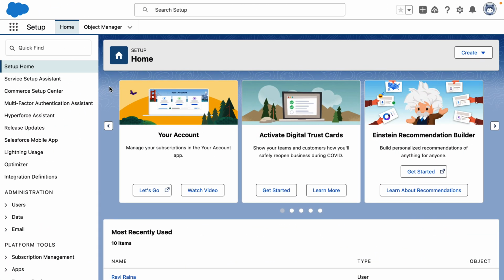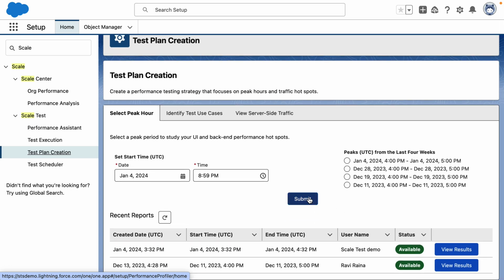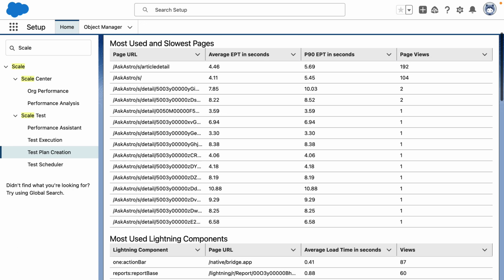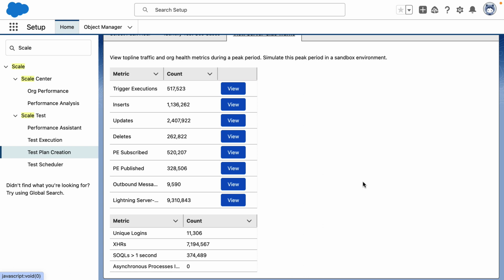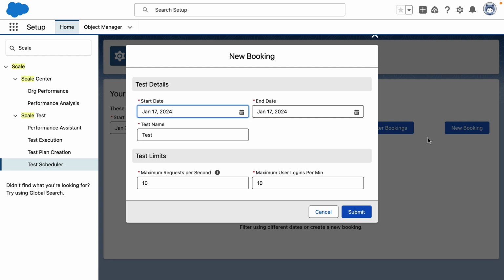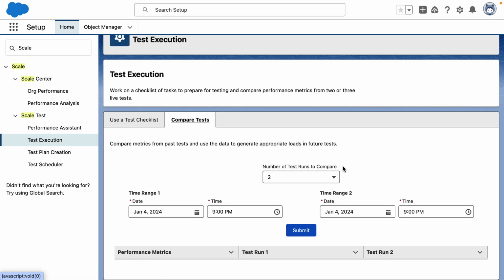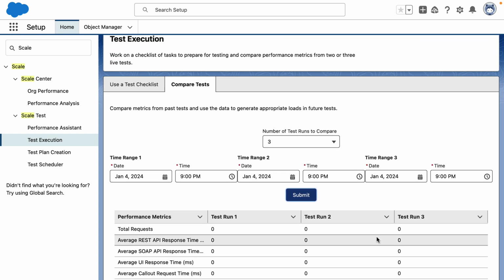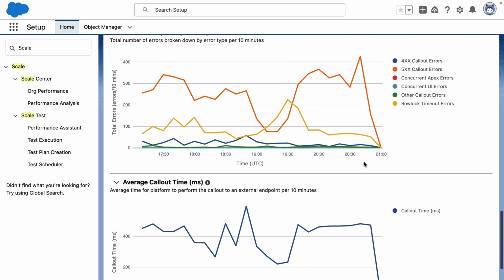Sandbox scale test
Scale Test is a comprehensive testing solution that helps you uncover scale hotspots. With Scale Test, approach your most significant business peak event with unwavering assurance and readiness.